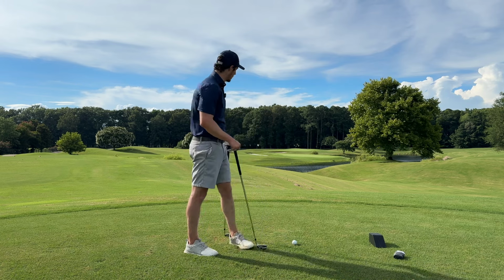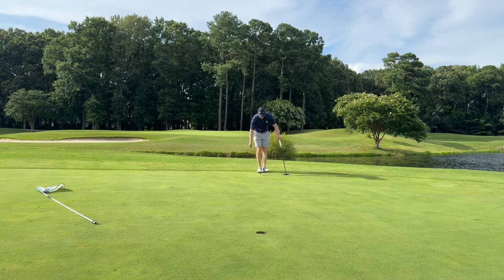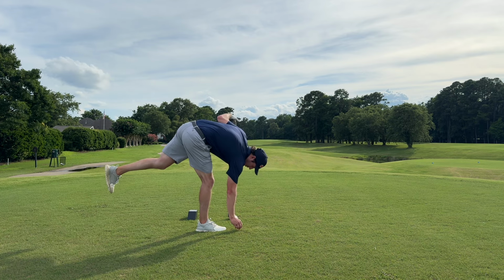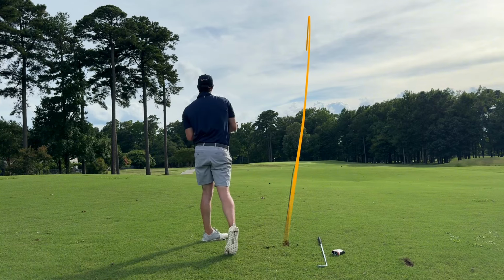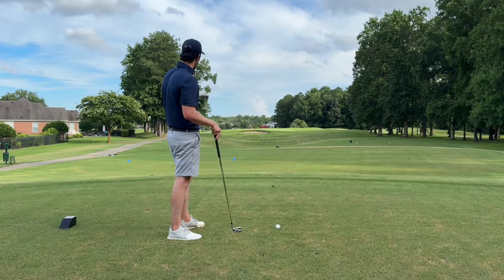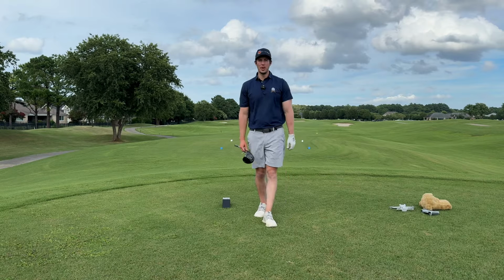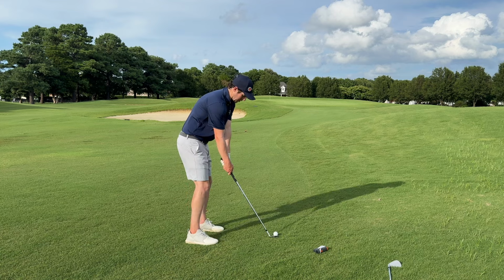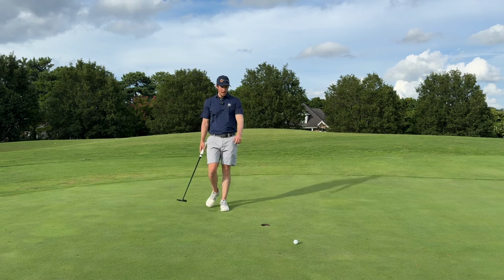4 HOLE PLAYING LESSON (Ep 3.)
Playing lessons are rolling along, let's play four good holes to discuss how to navigate some tougher golf shots.